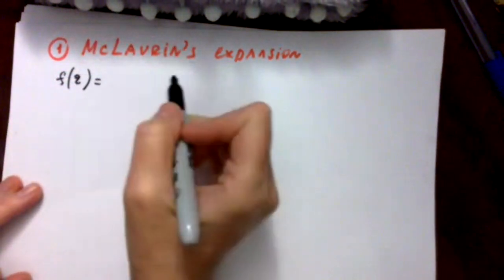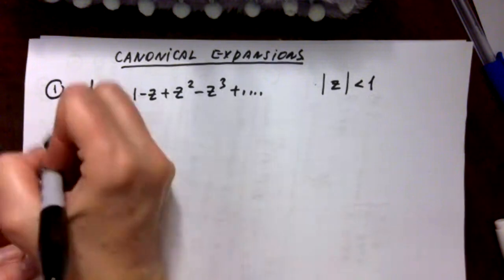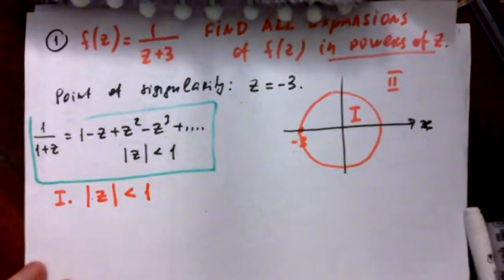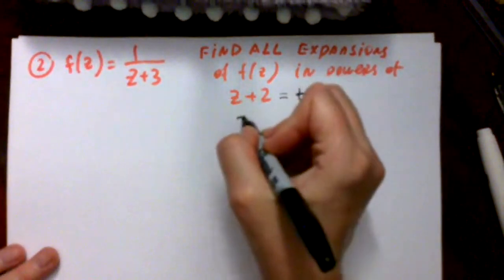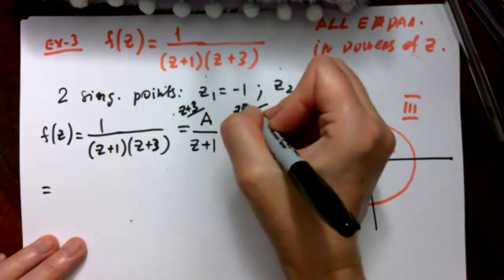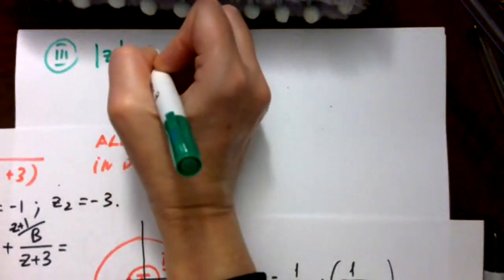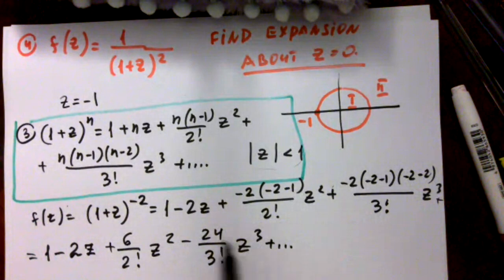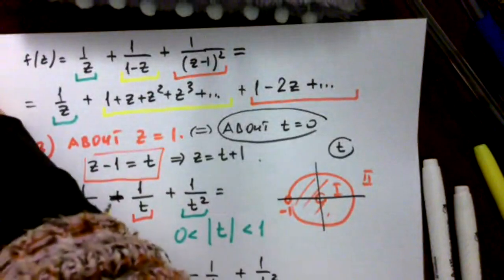Tutorial-11 (Laurent`s expansion)